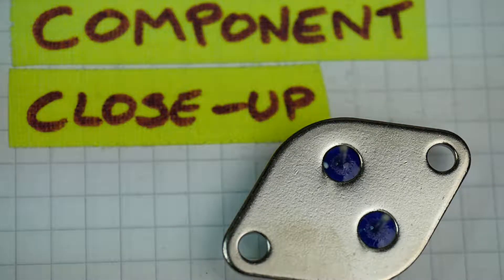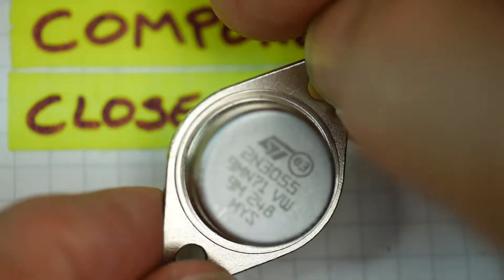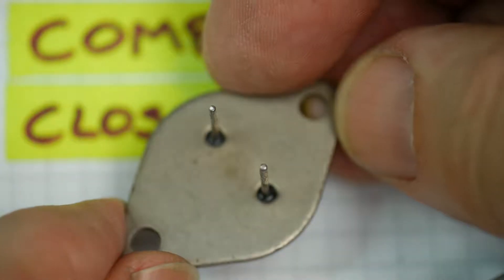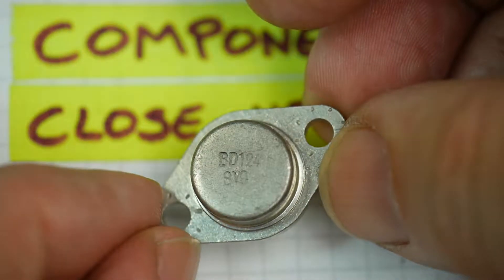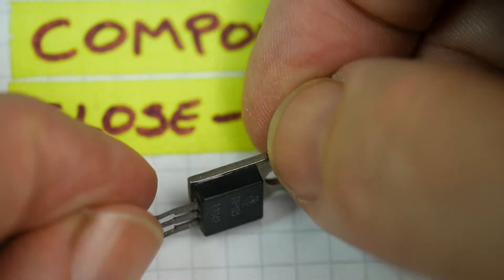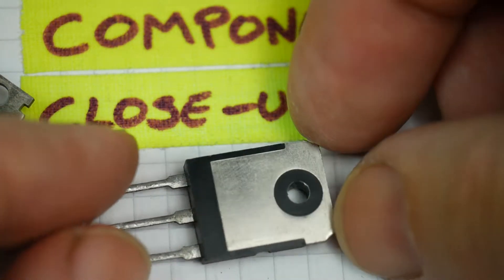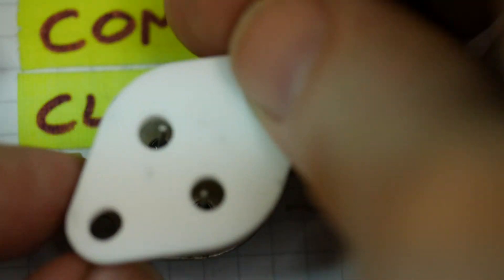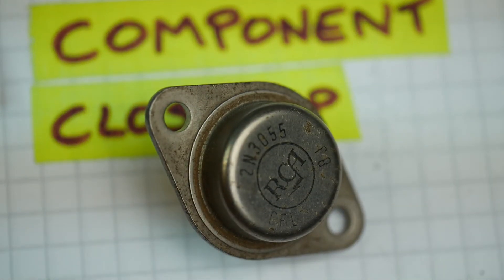Component Close-Up: Power Transistors in Metal Packages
Older power transistors were packaged in metal, unlike modern plastic or epoxy-packaged parts. The original 2N3055 was in a metal TO3 can, but other types were in the smaller TO66 style.

In this video, I show some TO3 and TO66 power transistors and compare them to more modern TO220 and similar plastic-packaged types.